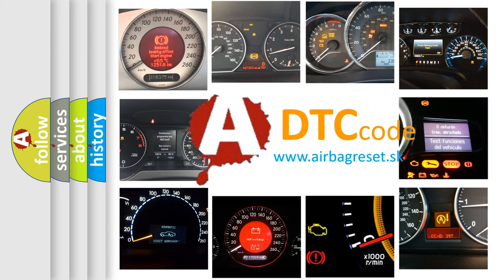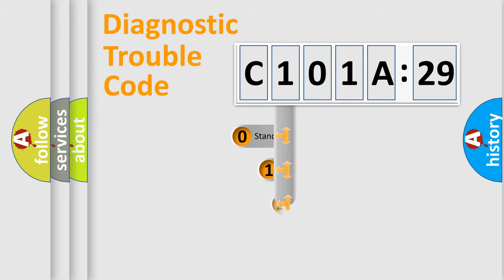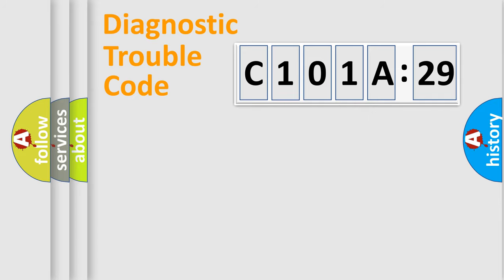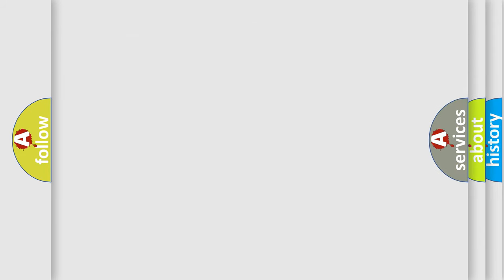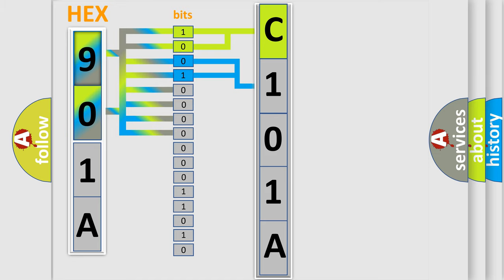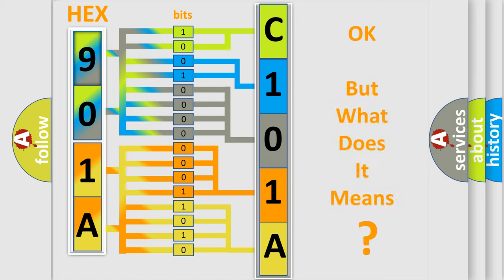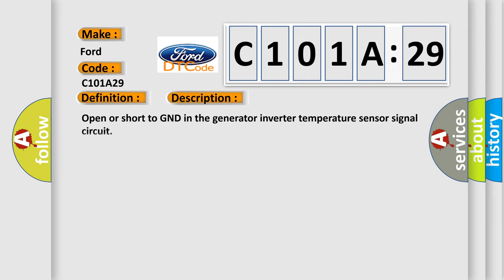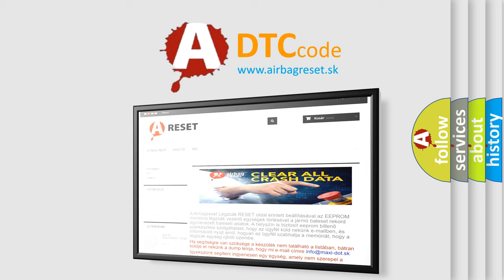DTC Ford C101A-29 Short Explanation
Contents:
0:21 Basic DTC analysis according to OBD2 protocol standard.
1:48 Insight into programming
2:58 A diagnostically understandable description of the Diagnostic Trouble Code
3:05 Basic error definition

Make:
Ford
Code:
C101A 29
Definition:
Generator Inverter Temperature Sensor Circuit Low
Description:
Open or short to GND in the generator inverter temperature sensor signal circuit
Cause:
 Inverter with converter assembly
Failure Type:
Signal Invalid